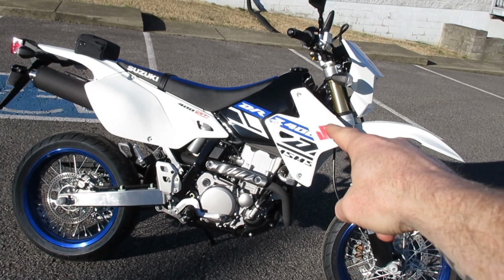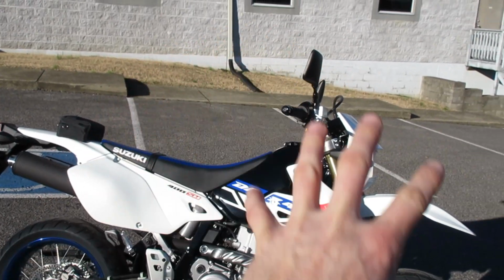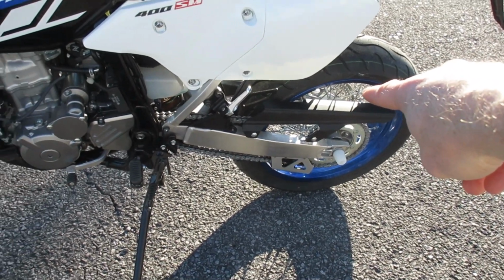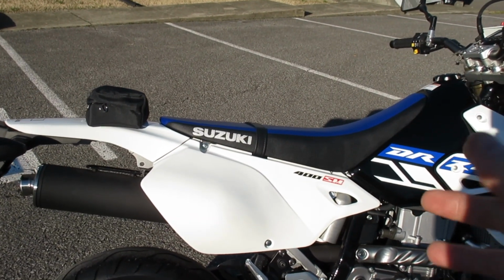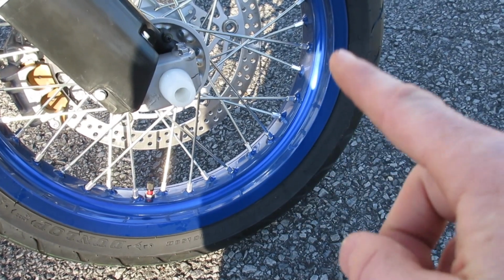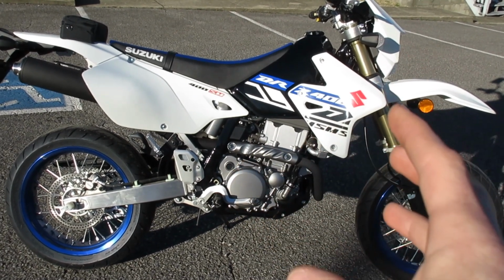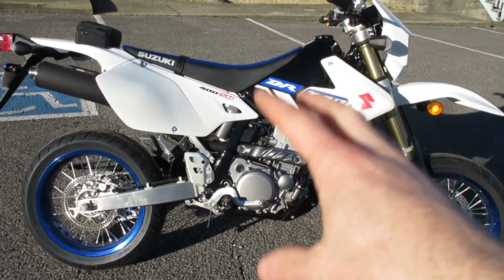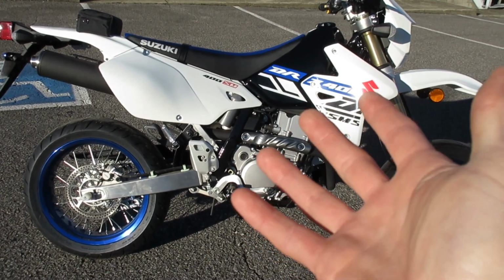Suzuki DRZ400SM SuperMoto Honest Review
What's up everyone, welcome back! In today's video we have a Suzuki DRZ400SM SuperMoto Honest Review for your viewing pleasure! This one of the best and most iconic dual sport motorcycles ever made, and definitely the best choice for most people in a SuperMoto Motorcycle due to being easy to find, reliable, fun, and versatile. If you have not ridden one you owe it to yourself to give this Suzuki Super moto a ride!